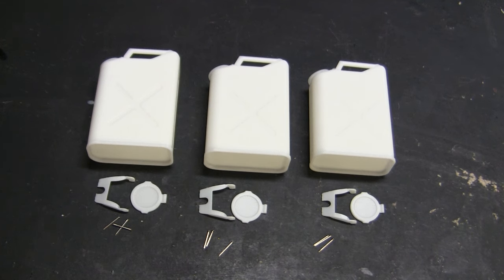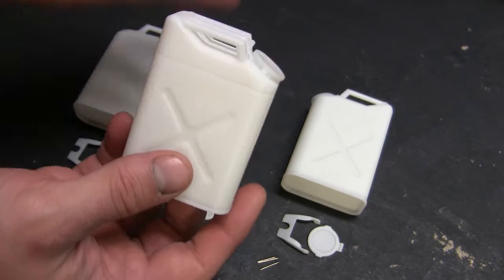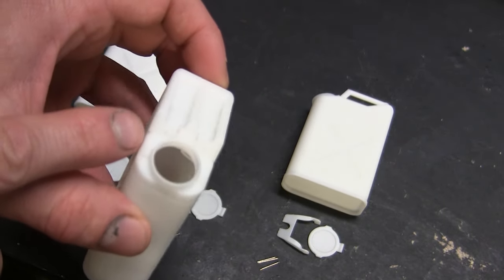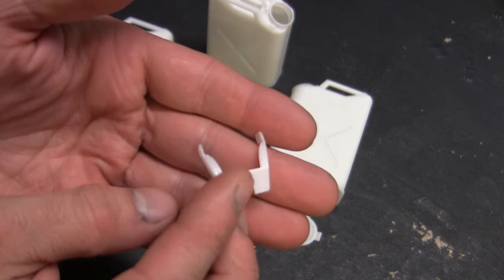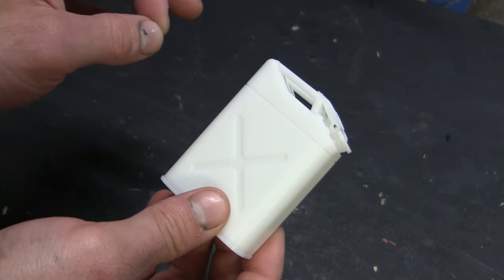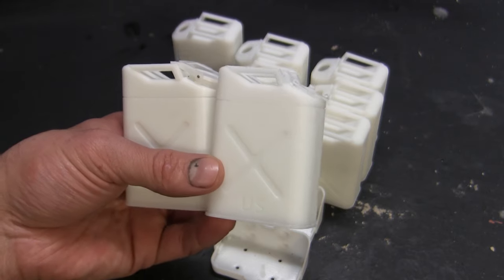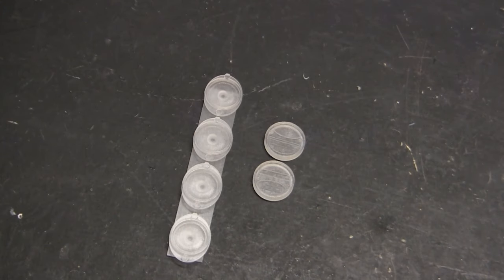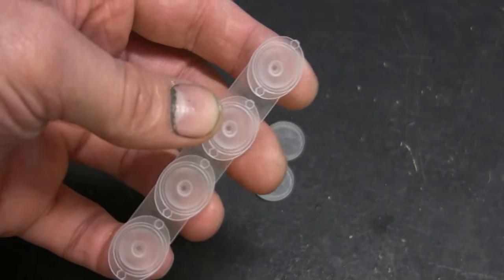New 1/6th scale USGI water jerry cans, German and other US AFV detail upgrade parts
A ECA product announcement video for the new 1/6th scale USGI Water Jerry can sets. In this video I reveal new 3D printed item and go over some other German and US AFV 1/6th scale items.

Source for the Water and fuel Jerry cans, tow hitch and can holders,

Source for ECA 1/6th scale MG34 AA mount, and wooden shovel handle